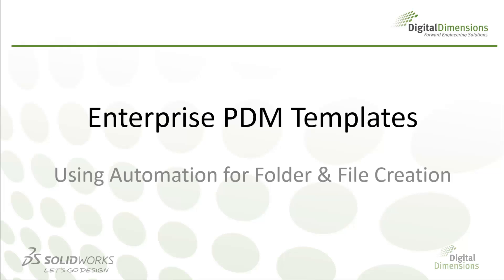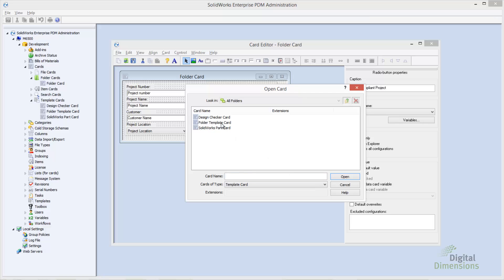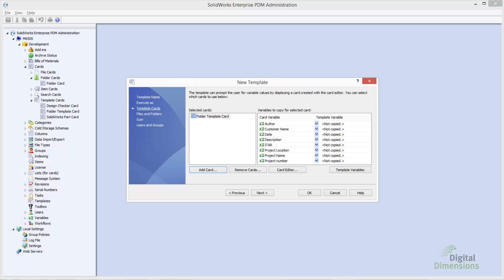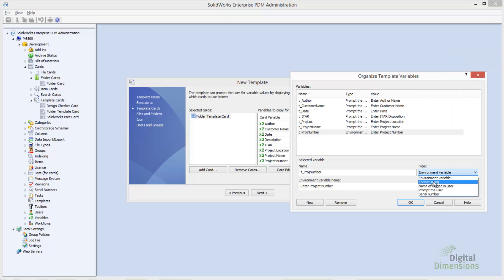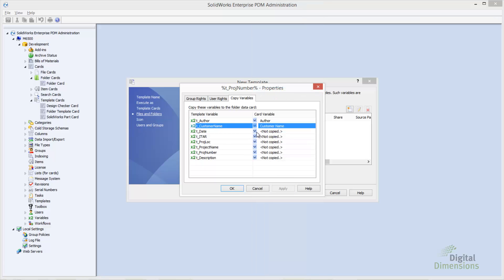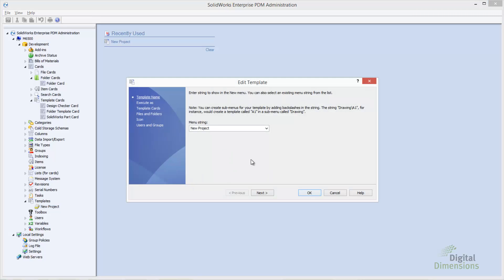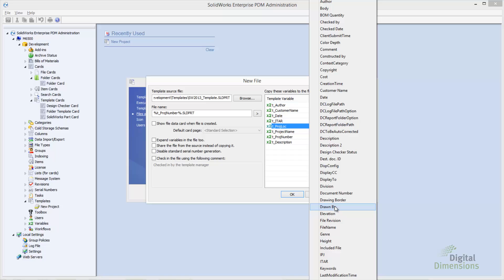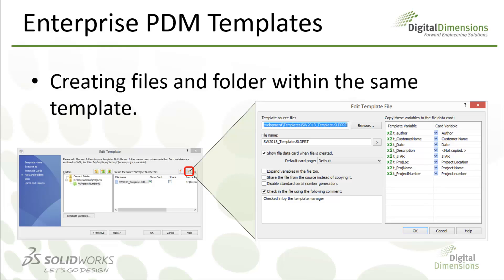DDICADcast 17: EPDM Templates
This CADCast covers creating folder and file templates in SolidWorks Enterprise PDM.  The topics covered include:

- Template card design considerations
- Variable mapping
- Step-by-step guide to creating a new folder and file template